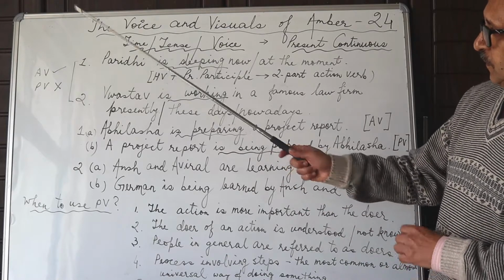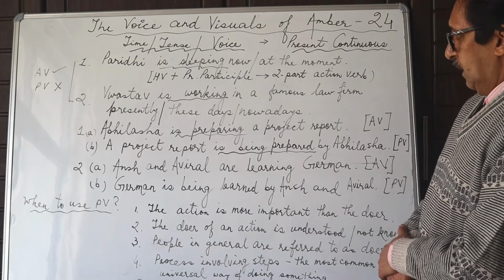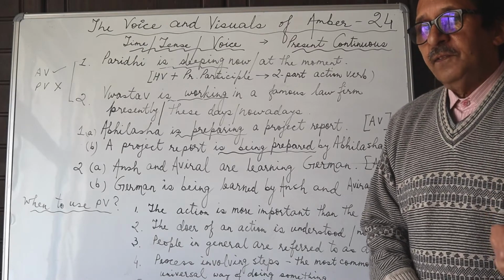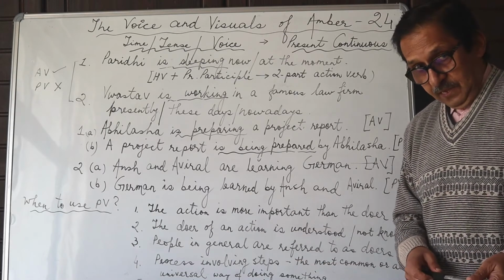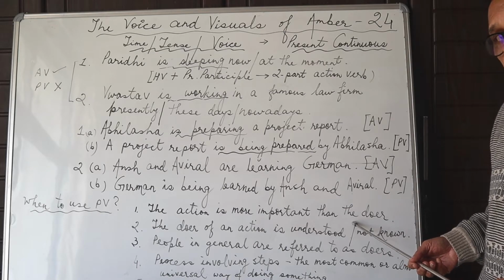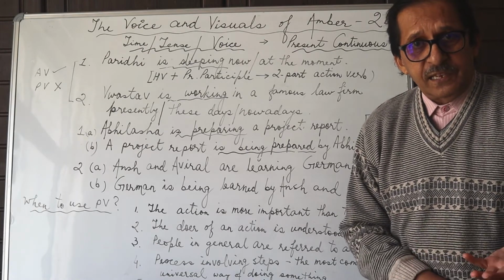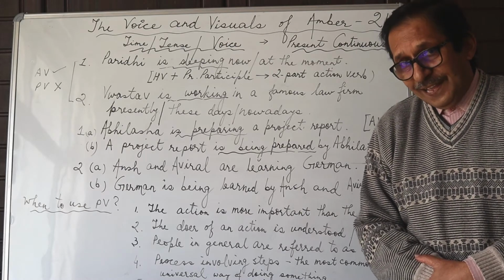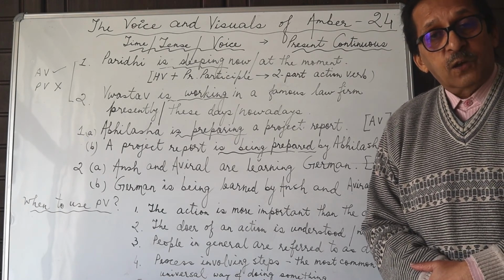Present Continuous Tense in Active & Passive Constructions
Present Continuous Tense in Active & Passive Constructions, and when to us the passive voice in real life